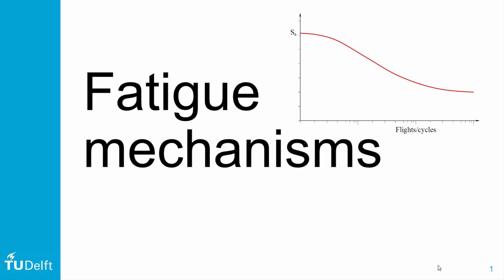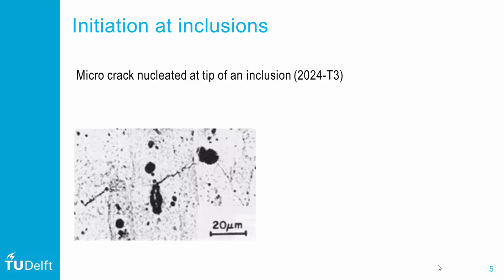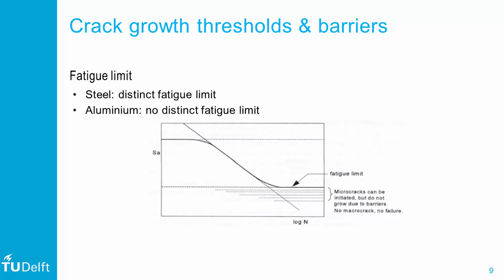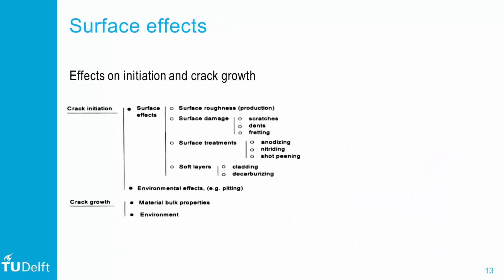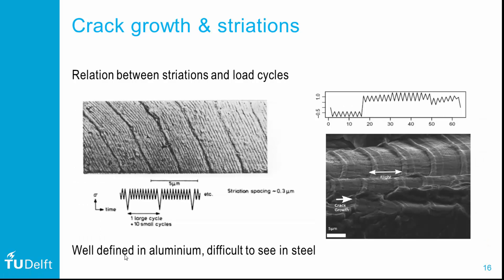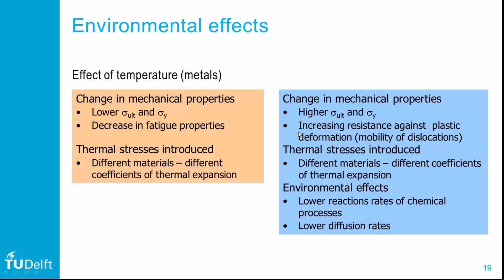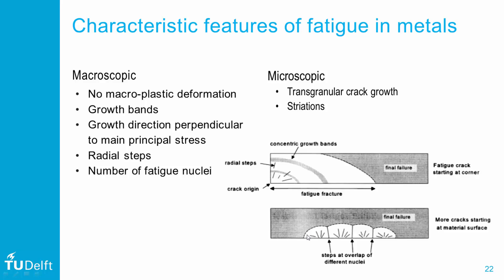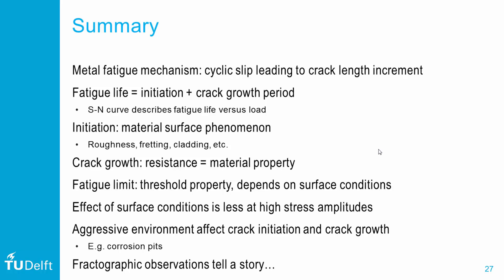Fatigue Mechanisms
A video lecture from the online course Fatigue of Structures and Materials, about fatigue mechanisms. In this lecture the following topics are reviewed:

Crystallographic nature of material
Crack initiation at inclusion
Small cracks, crack growth barriers, crack growth thresholds
Number of crack nuclei
Surface effects
Macro crack growth and striations
Environmental effects
Cyclic tension and cyclic torsion

And for composites:
Matrix cracking
Delamination growth
Firbe failure